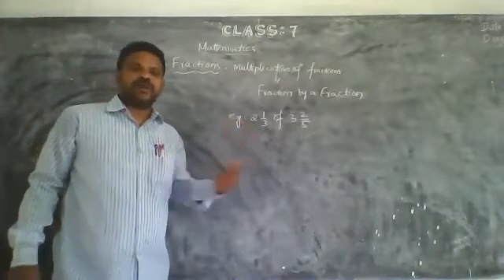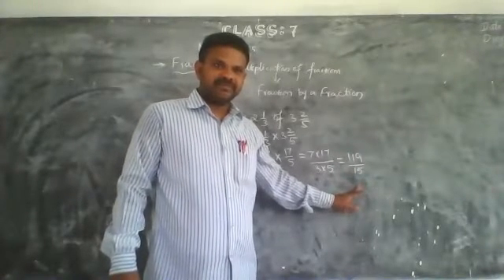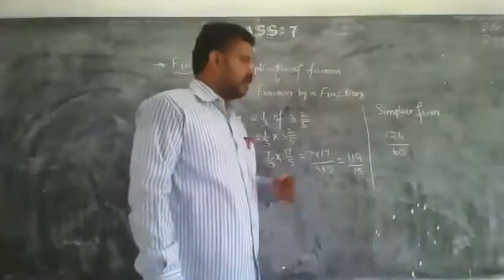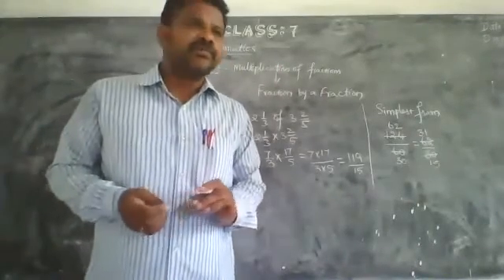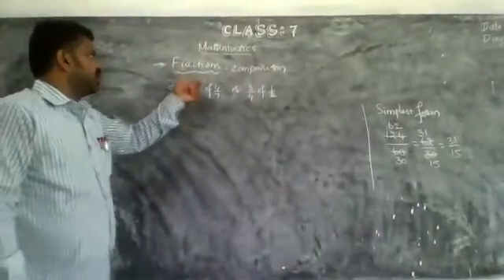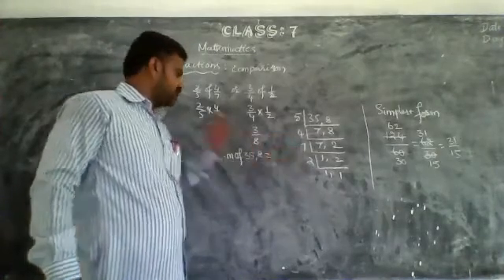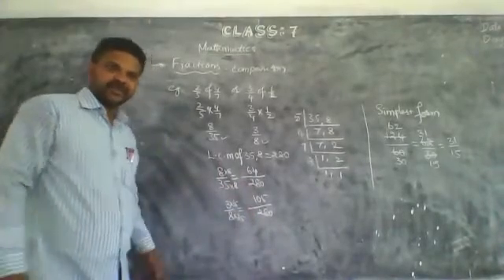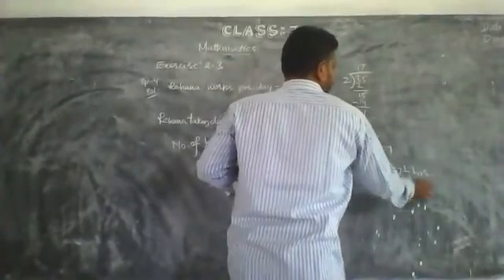MRMS VARNI DC: Grade:7,MATH,LIVE SESSION